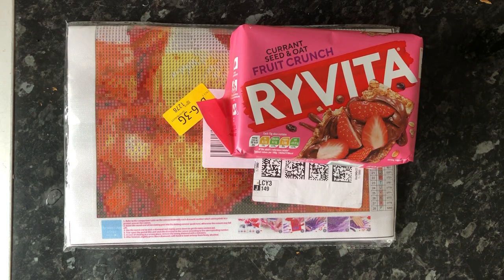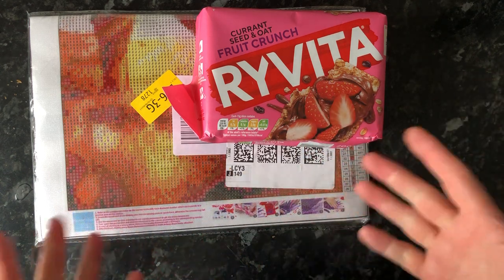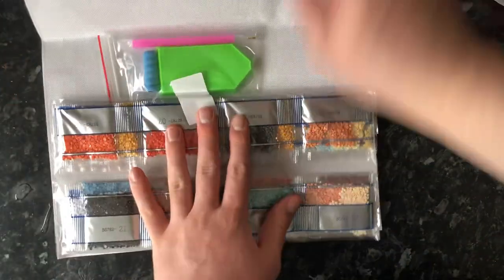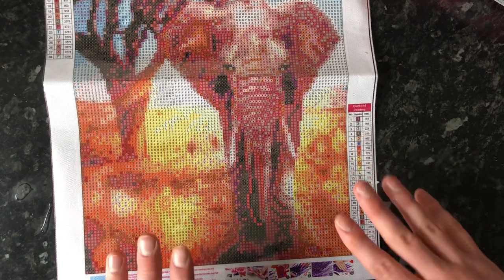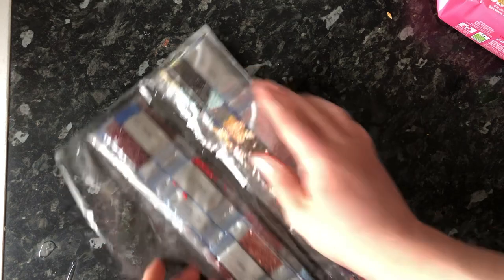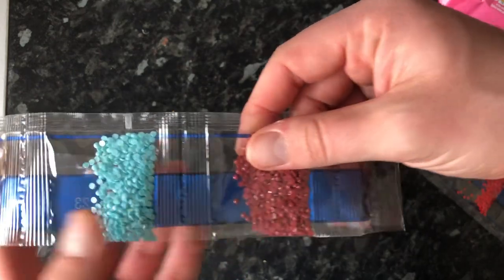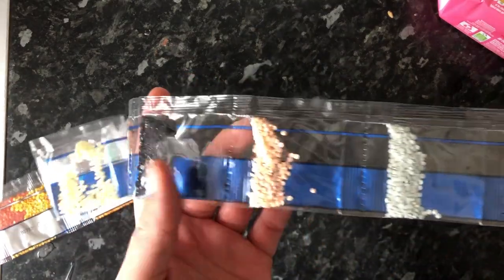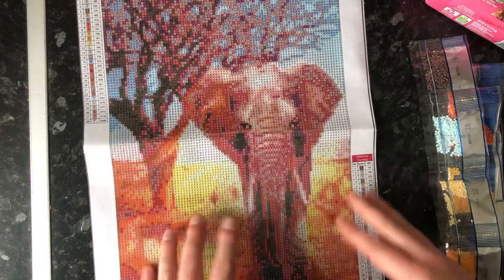Amazon Diamond Painting Unboxing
if you would like to purchase this diamond painting this can be baught from amazon